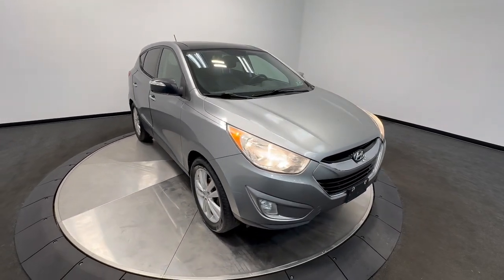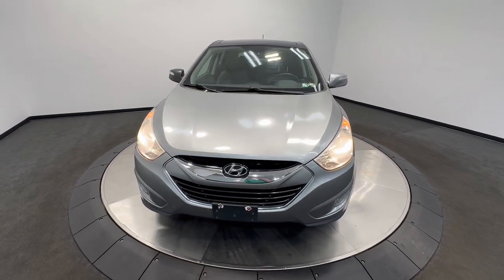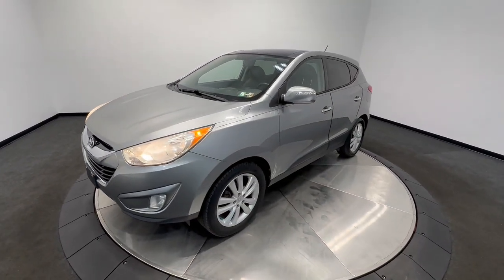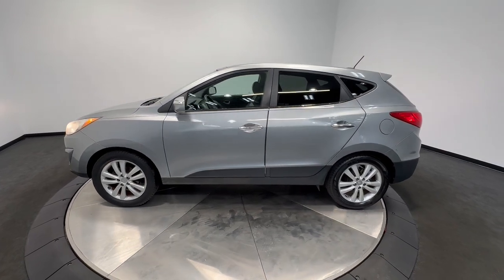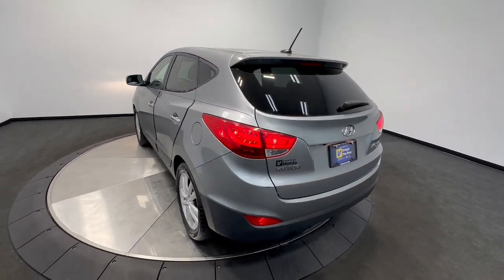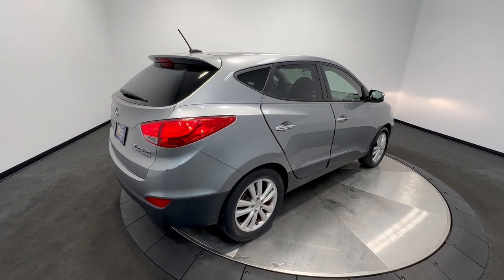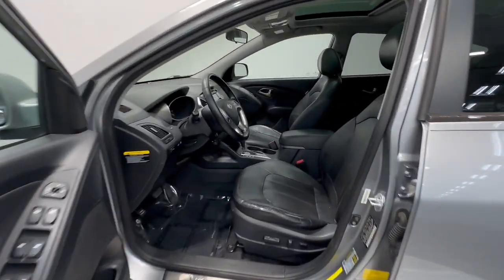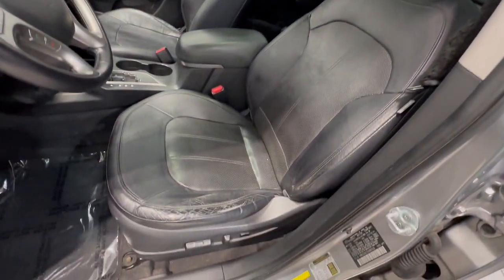2010 Hyundai Tucson Allentown, Coopersburg, Macungie, Easton, Nazereth 384081A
Graphite Gray Used 2010 Hyundai Tucson Limited PZEV available in 675 State Ave., Emmaus, Pennsylvania at Lehigh Valley Hyundai. Servicing the Allentown, Coopersburg, Macungie, Easton, Nazereth area.

*This 2010 Hyundai Tucson Limited PZEV features the following:*A Graphite Gray exterior a Black interior it is 6450 miles below the market average it has a backup camera panoramic sunroof it boasts 31 Highway MPG and 23 City MPG and it was traded in by a local customer.*Our Servicing:*When we received this vehicle we replaced two tires did an alignment replaced the front and rear brake pads resurfaced the front and rear rotors serviced the front brake calipers replaced the serpentine belt and performed the extensive used vehicle test drive.*Certification:*As-is*Our Promise To You:*We dont play games like some of our competitors and add on Certification fees charges or hidden fees to our prices. We are dedicated to providing quality service with integrity and productivity. Our family-owned business will aim to treat all of our employees customers and society with respect. We strive to be the leaders in the automotive industry by providing the highest quality of automotive products services and employees.